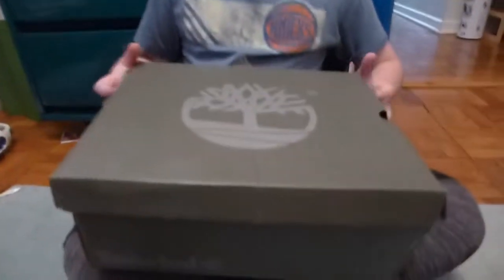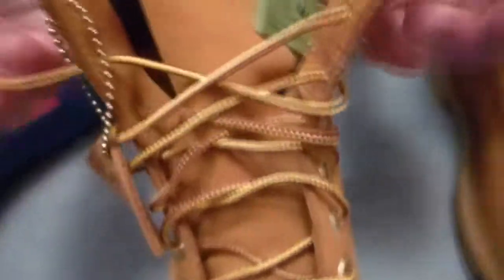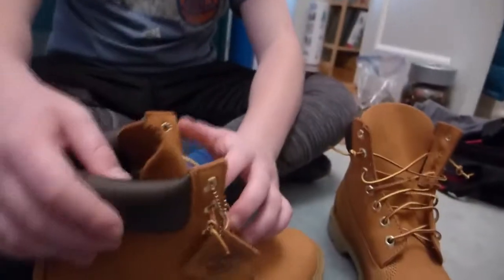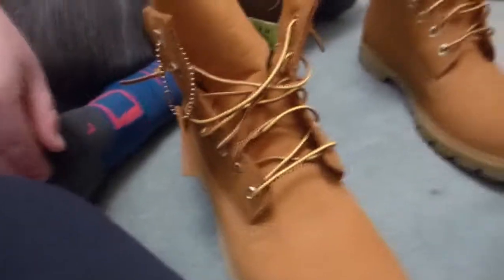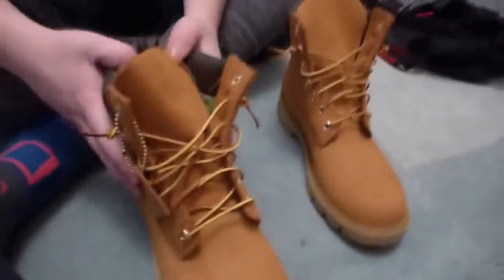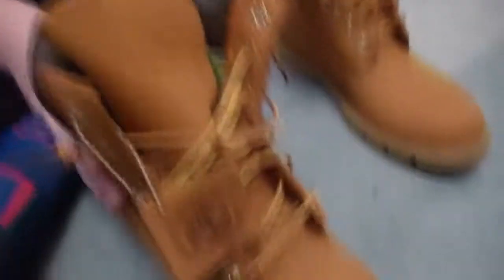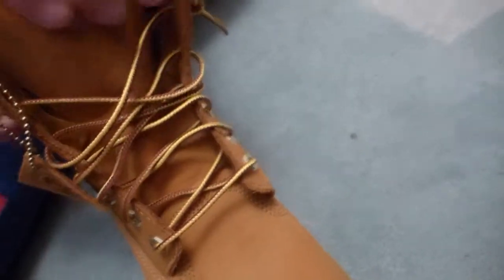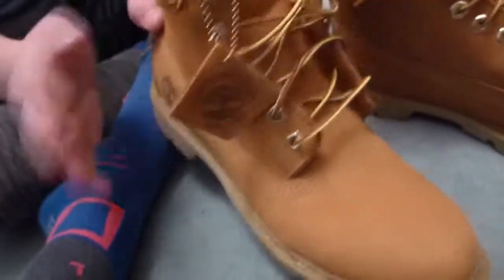Timberland Unboxing/Review (Edited edition)